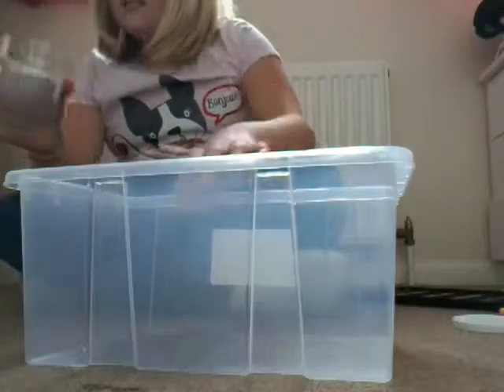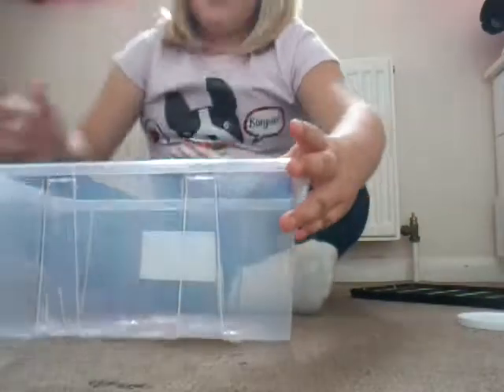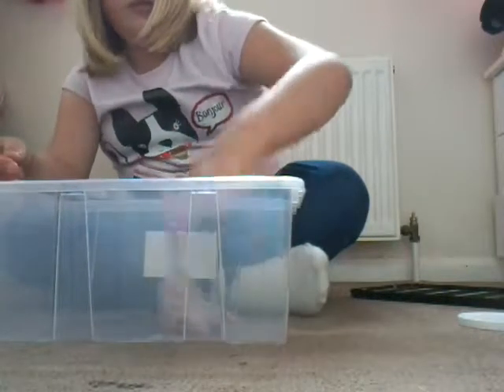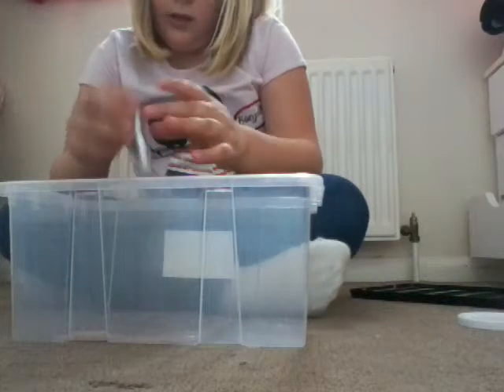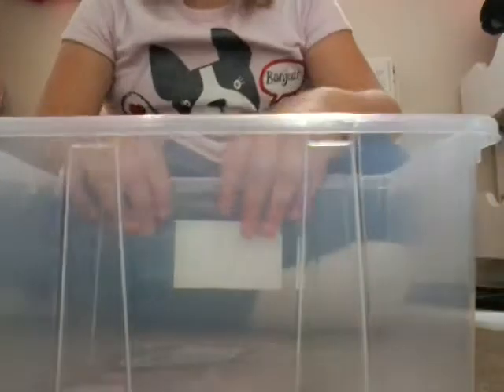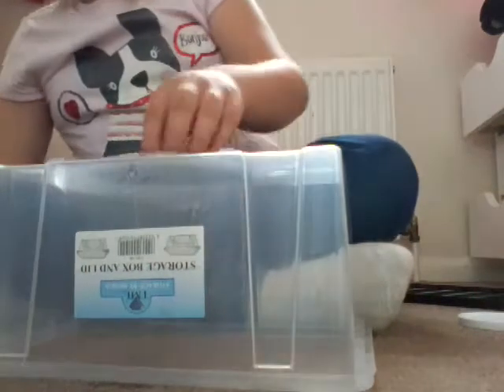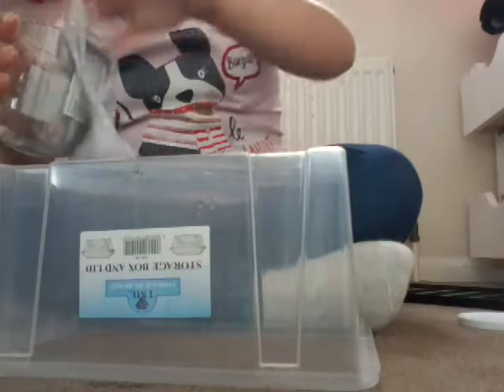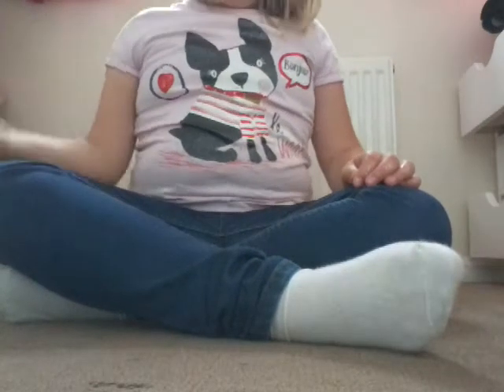31 May 2018